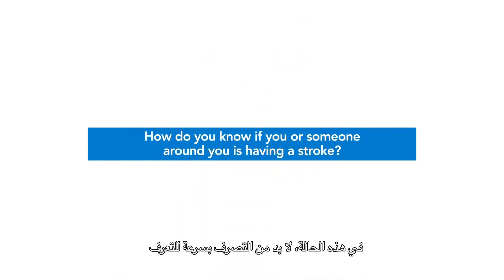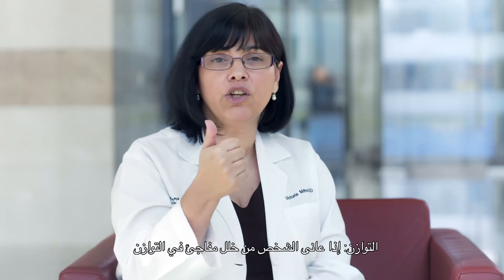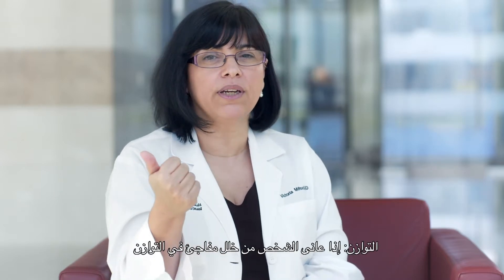Prevention of Stroke - Signs & Symptoms by Dr. Victoria Ann Mifsud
Dr. Victoria Ann Mifsud, is a staff physician in the Neurological Institute at Cleveland Clinic Abu Dhabi discussing symptoms, warning signs and prevention of stroke.

Prevent stroke by choosing healthy and hygienic meal. Eat plenty of fresh fruits and vegetables with a daily routine exercise.

Being overweight, obese or cigarette smoking increases risk for stroke. Physical activity can help you stay at a healthy weight and lower your cholesterol and blood pressure levels. Avoid drinking too much alcohol, which can raise blood pressure which causes stroke.